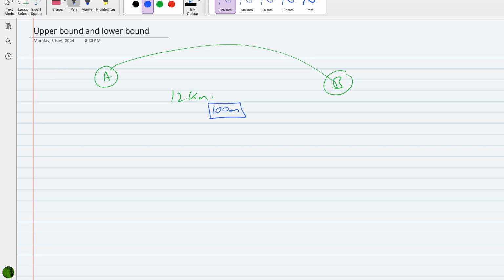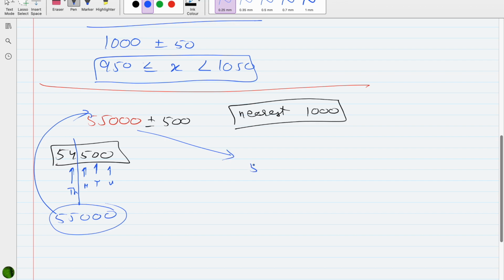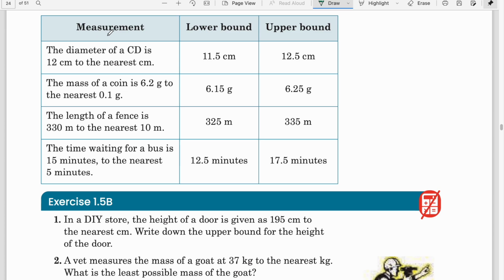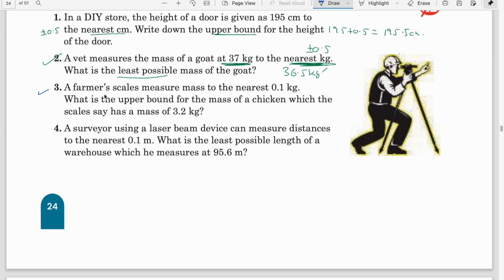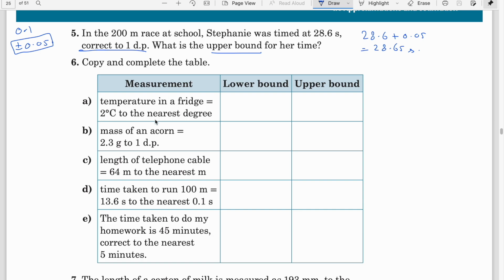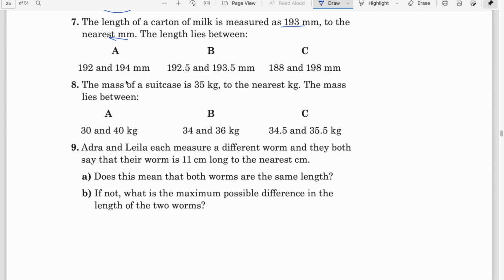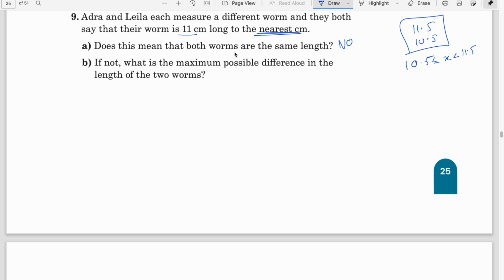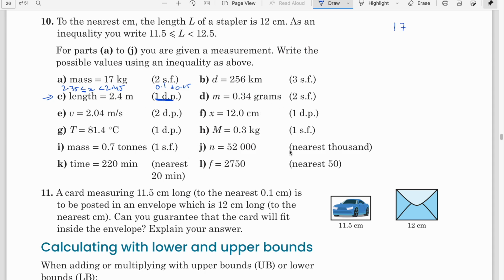Measurements and bounds limits Cambridge IGCSE Complete Mathematics Sixth Edition David Rayner Ian B